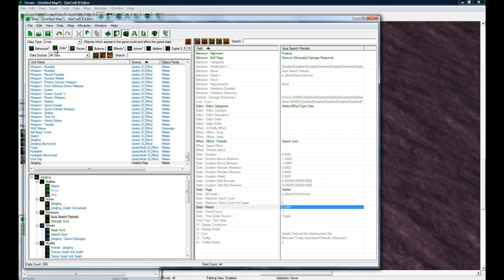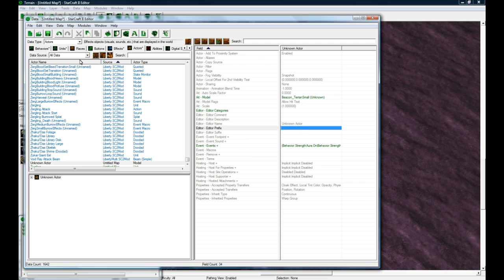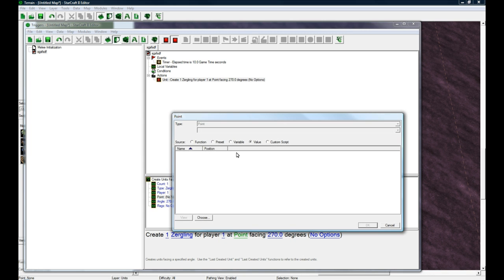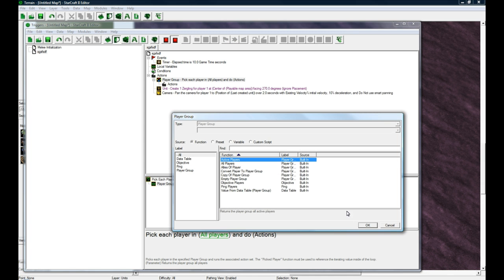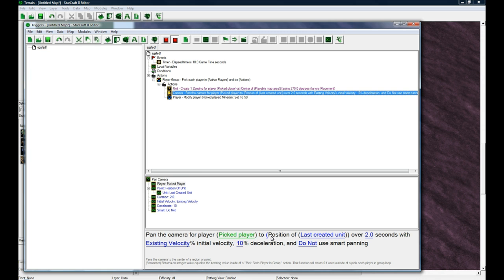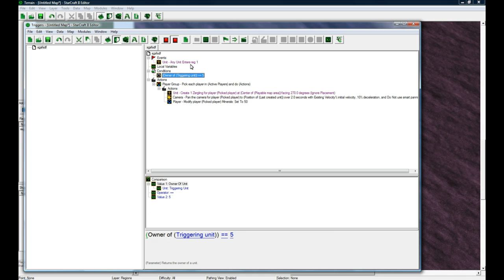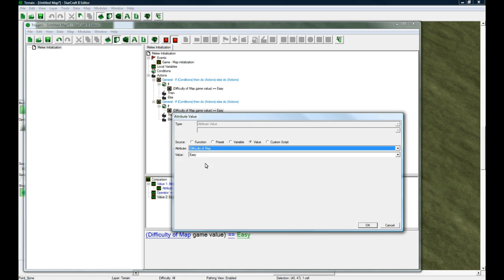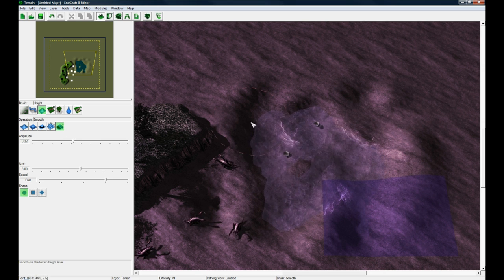Introduction to Editing Part 4 (Starcraft 2 Editor Tutorial)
In this part I cover explaining the actors and some triggers, especially related to game attributes and also player looping. As well, some terraining and foliage is shown.

Done on patch 13 SC2 Beta editor.